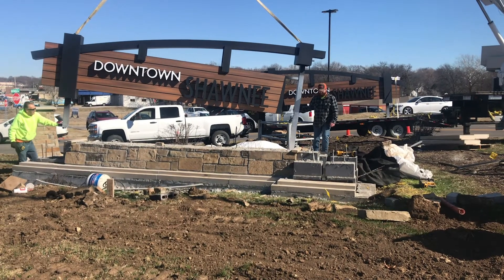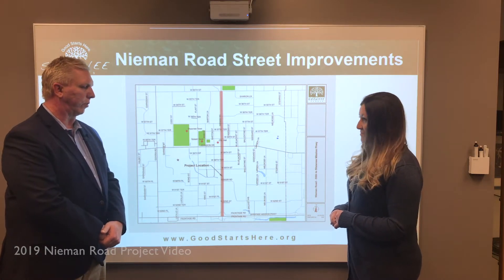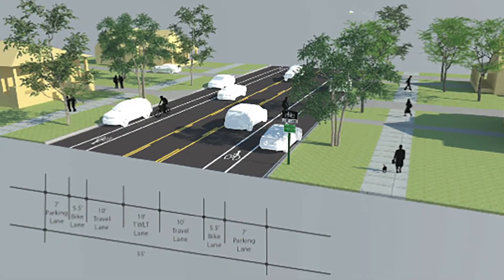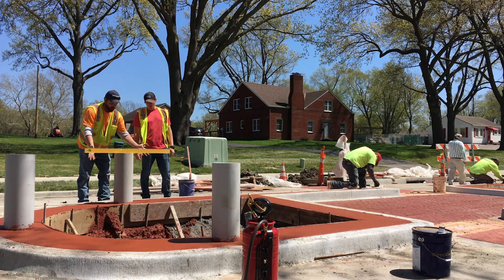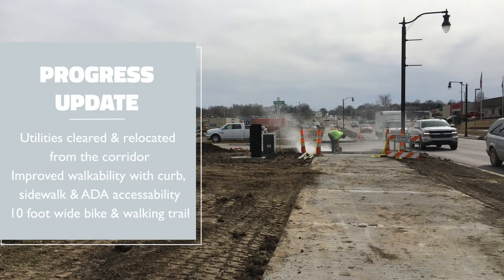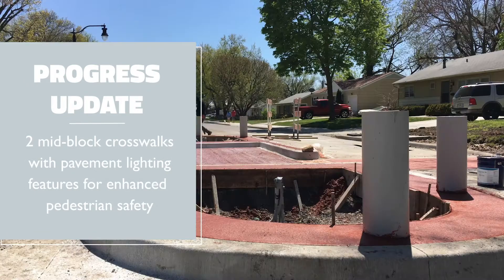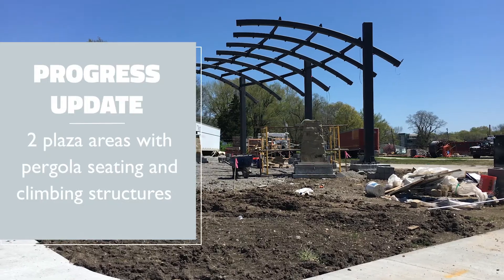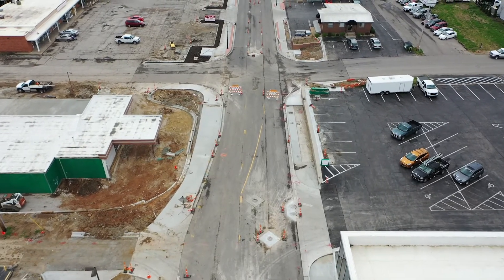AEC Around KC - Nieman Road Progress Update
We’re back in Shawnee, Kansas, to give you an update on the Nieman Road Reconstruction Project. It’s been a little over a year since our last episode covering Nieman Road and the corridor has changed quite a bit. As the project nears completion, here’s a quick recap to bring you up to speed.

BHC RHODES was selected by the City of Shawnee to identify alternatives for accommodating motorists, pedestrians, bicyclists and other users of the existing Nieman Road corridor.

After final reporting, BHC RHODES was then hired by the city to design the corridor project. We worked with other consultants and partners to develop traffic engineering concepts of the new corridor to present to the stakeholders. Once the concept was decided, BHC RHODES moved into the final design phase. We completed a surveyed of Nieman Road, determined grading and layout, and then moved into construction and utility relocation.

BHC RHODES’ Construction Inspection team has been onsite managing the coordination and construction of the Nieman Road project. Here’s a quick update of the progress.
All utilities were cleared from the Nieman corridor and buried underground wherever possible.
As part of the City’s goal to improve walkability in the downtown area, a great emphasis was put on improving the curb, sidewalk and ADA ramps along the Nieman Road corridor and adding a 10’ wide trail.
In addition to brand new sidewalks, the City has also installed mid-block crosswalks that include lighting embedded in the pavement to enhance safety when pedestrians are crossing Nieman Road.
Crews are wrapping up the intersection of Johnson Drive and Nieman Road. The intersection is open as crews clean up the site and finish the new seating area by City Hall. Crews are installing the remaining streetlights at Johnson Drive and Nieman. Landscaping is being installed throughout the corridor.

Two plazas with sitting and play areas will be located on both the east and west side of Nieman near Roger Road, connected by a state-of-the-art crosswalk. Concrete pads are being finished so the new structures can be put in place.

As crews work hard to put the finishing touches on all the new features along Nieman Road, please remember to pay attention to new pavement striping, occasional lane closures, and be sure to drive safely through construction zones.